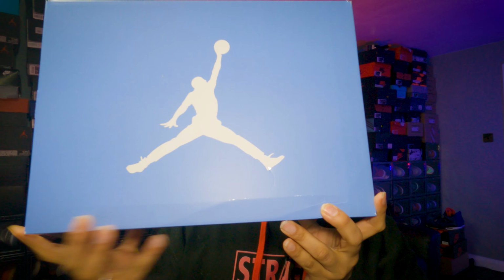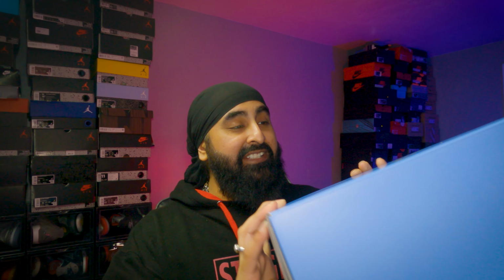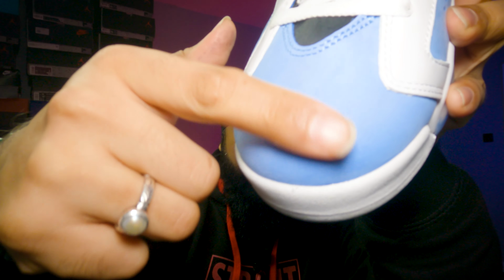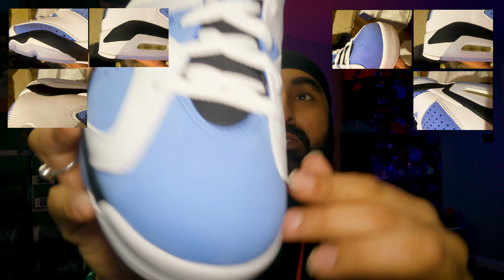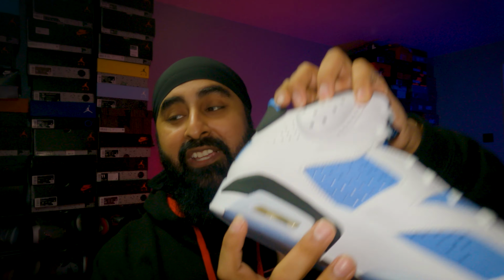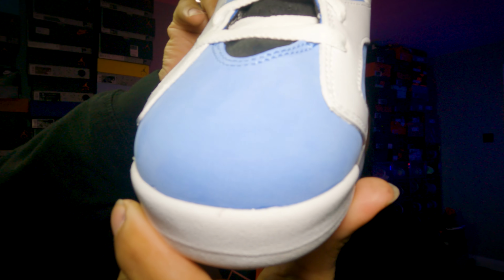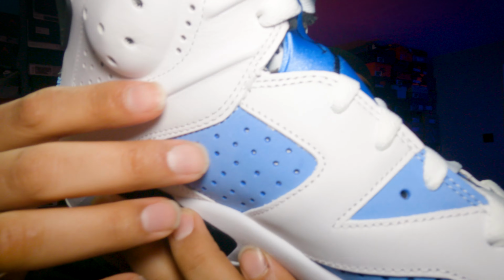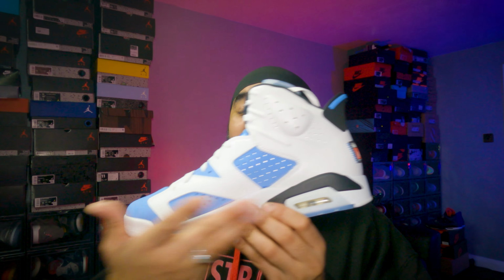JORDAN 6 UNC REVIEW!! HOW COULD THEY GET THIS WRONG!! ANOTHER SNEAKER THAT'S MISSED THE QC MARK!!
It's the Jordan 6 UNC review. Really disappointing that Quality Check is sooo bad!!

I am going to keep it 100% with you and keep it fair and consistent like I always do.

Trust me this is not click bait, tune in and find out what i actually think, you might be shocked at what you find.

Rant time!!

Have an amazing Week, amazing Month and have an amazing Year, and I hope you cope the sneaker you want because we all deserve to cop the sneakers we like.